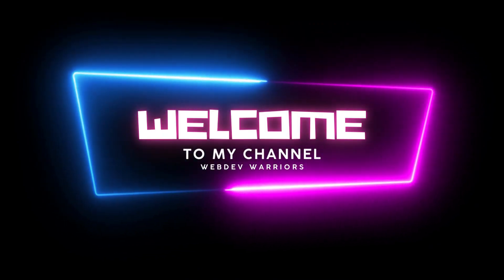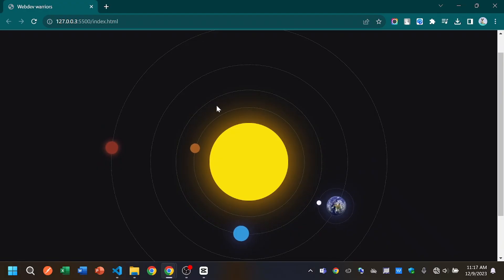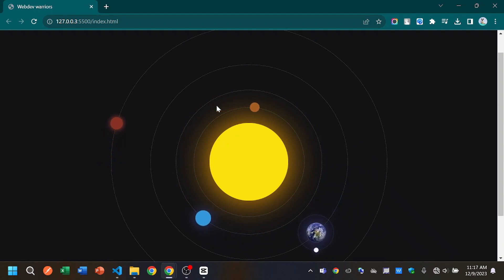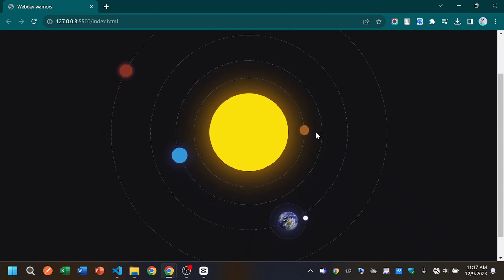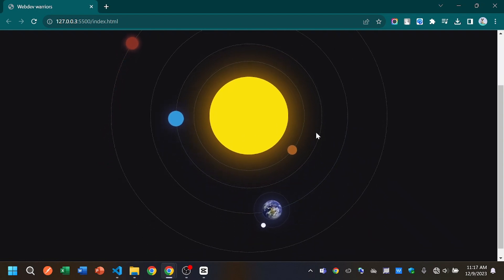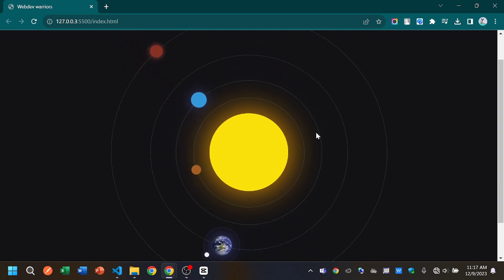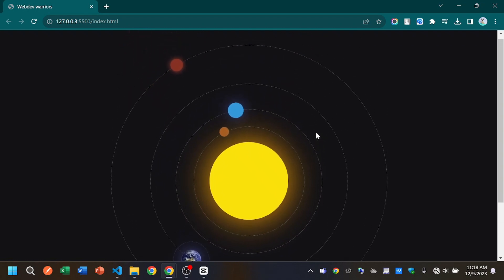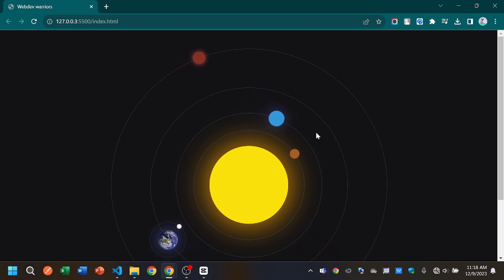Create Your Own Dynamic Solar System Animation using HTML & CSS! 🌞🌍🚀 Easy Step-by-Step Tutorial!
"Master the art of solar system animation with our HTML and CSS tutorial! 🌟🚀 Dive into a captivating coding experience, perfect for beginners and pros alike. Craft your own celestial masterpiece effortlessly!